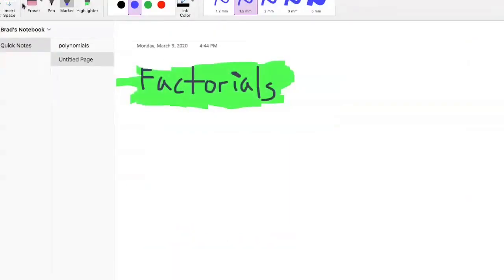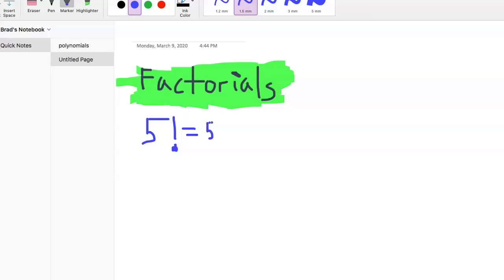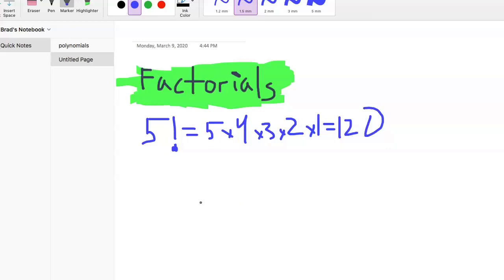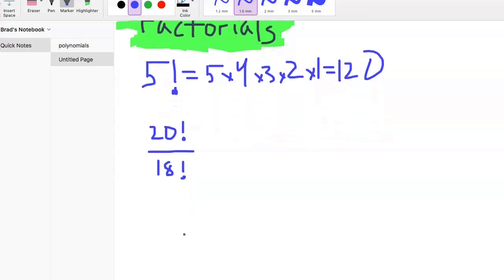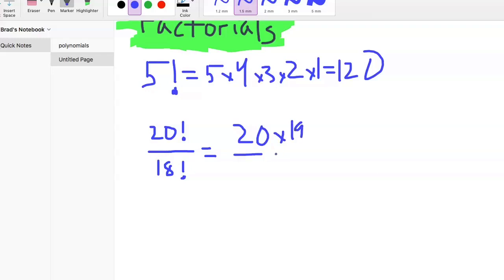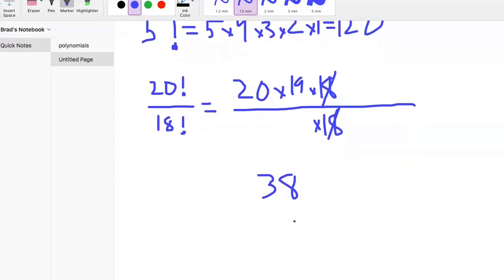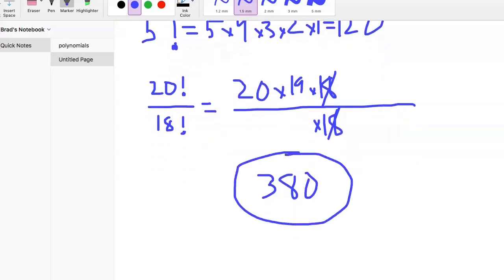ASVAB/GED Math: Factorials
•Factorials are signified by an ____________.
•3! =
•When dividing a factorial, look to ________ numbers that are in both the numerator and denominator.

Factorials are signified by an exclamation point at the end of them. For example,
5! = 5 x 4 x 3 x 2 x 1 = 120.

If dividing factorials, look to cancel identical numbers. Given that you will not have access to a calculator, this will save you time. For example, 7!/5! =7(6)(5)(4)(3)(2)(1)/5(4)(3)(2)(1)
5, 4, 3, 2 and 1 all cancel each other out. 7(6) = 42